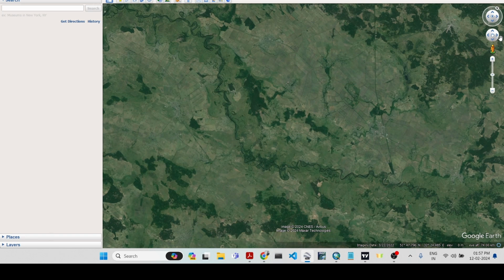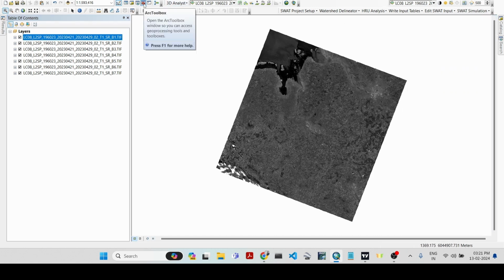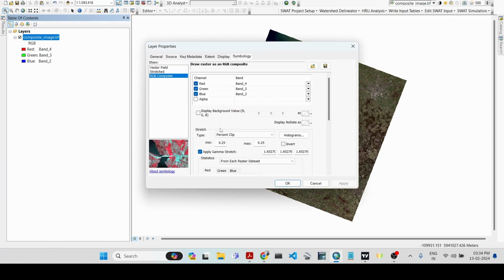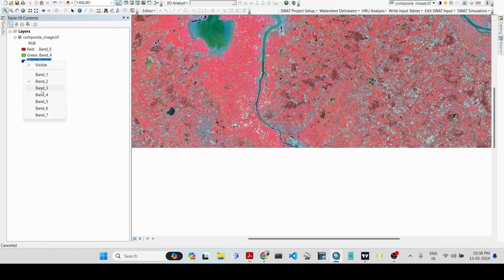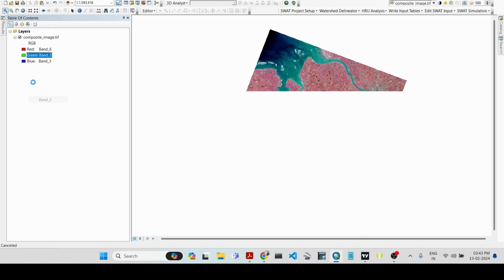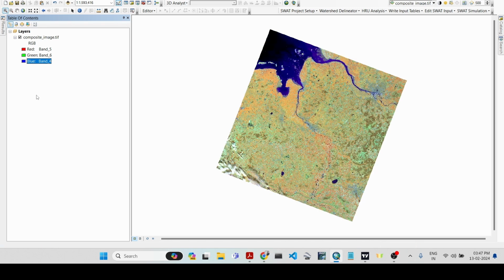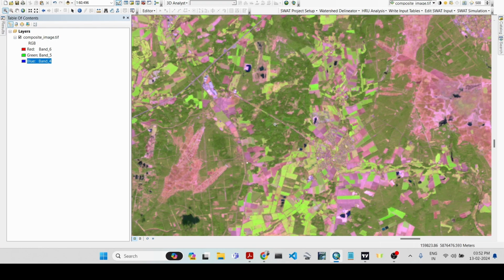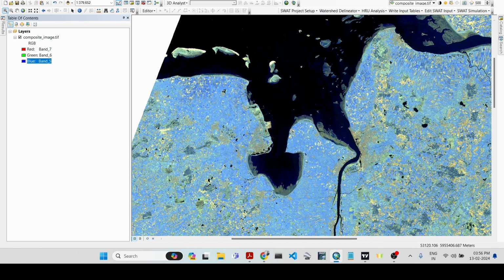"Chromatic Chronicles: Navigating Earth's Landscapes with Landsat Band Composites"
Welcome to our journey through the stunning landscapes of our planet, as seen through the lens of Landsat band composites! 🌍✨

In this video, we delve into the mesmerizing world of Landsat imagery, showcasing how combining different bands of light can unveil a whole new perspective of Earth's surface. From lush forests to sprawling deserts, and vibrant coral reefs to icy polar regions, Landsat band composites offer a kaleidoscope of colors and patterns that reveal intricate details of our planet's diverse ecosystems.

Join us as we uncover the science behind Landsat's multispectral imaging technology and how it enables us to monitor changes in land cover, track environmental phenomena, and understand the dynamic processes shaping our world. Whether you're a seasoned geospatial enthusiast or a curious explorer, prepare to be captivated by the beauty and complexity of Earth's landscapes like never before.